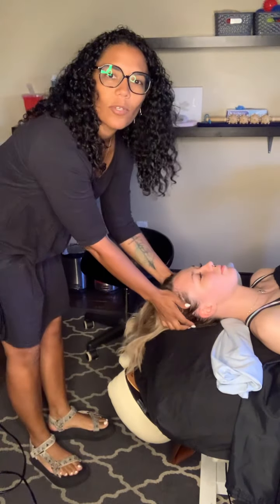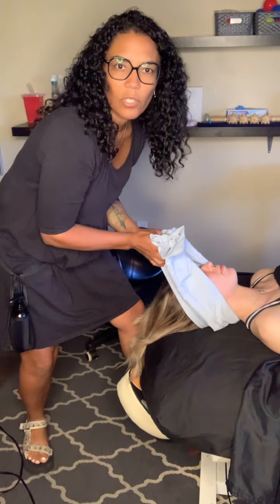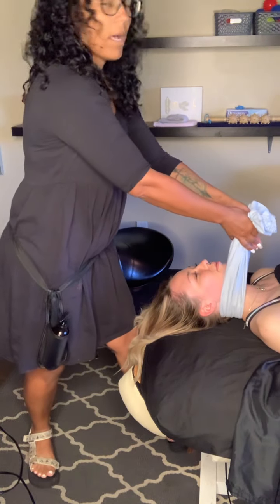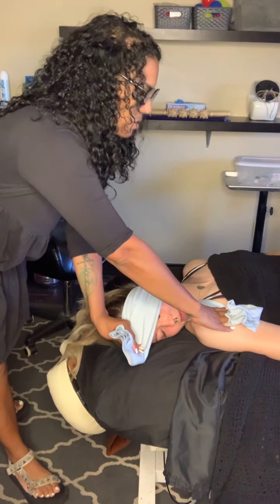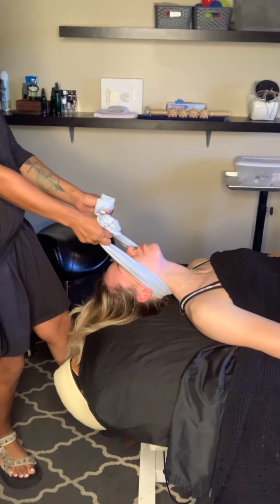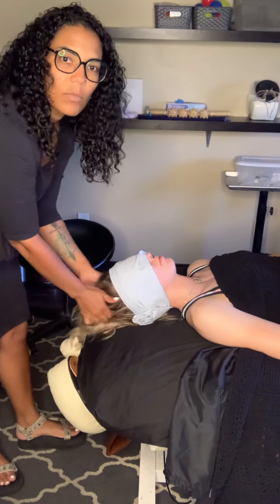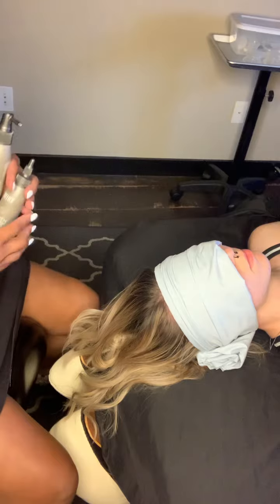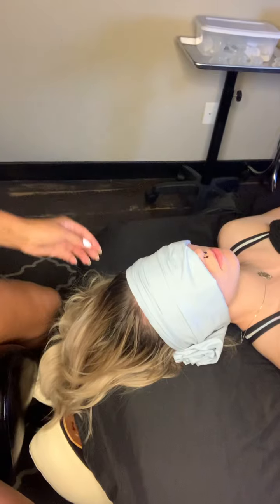Revive Ritual Spa- Neck Stretch / Eye Cover